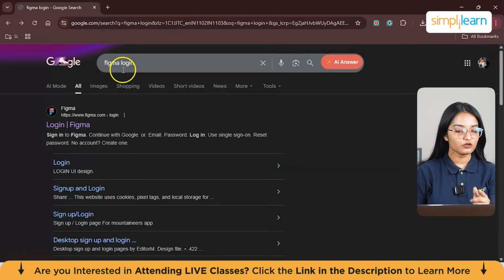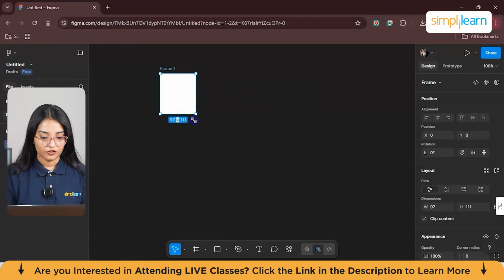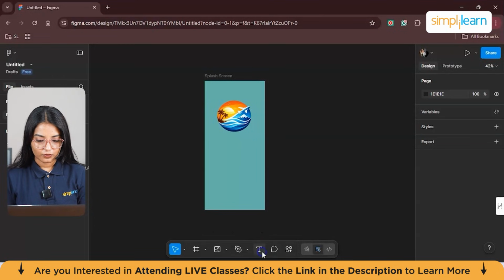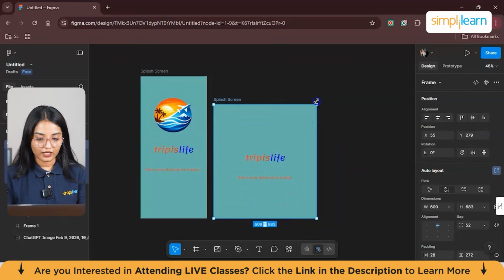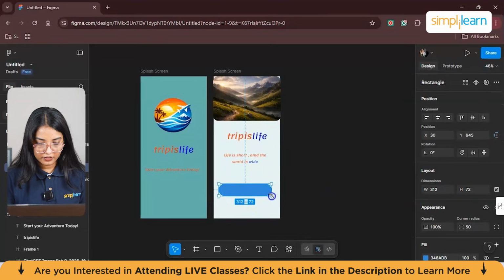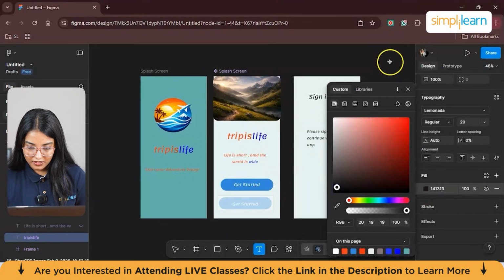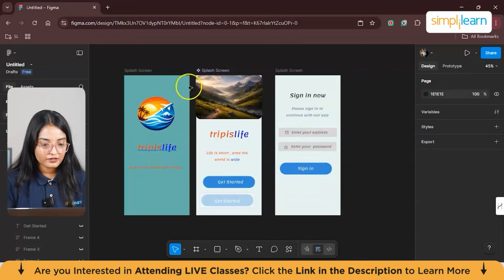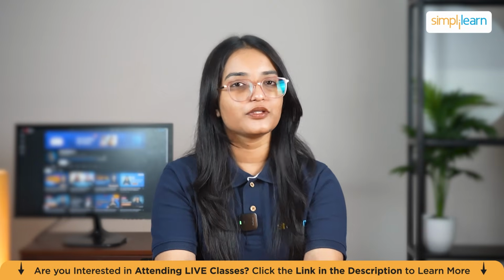Figma In 20 Minutes | Figma Tutorial For Beginners | Figma Web Design | Simplilearn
In this Figma tutorial video, we’ll teach you how to design a real app UI using Figma in just 20 minutes, even if you’ve never used the tool before. This beginner-friendly tutorial is perfect for anyone looking to get started with app design. We’ll walk you through the entire process, starting from setting up your Figma account and familiarizing you with its user interface. You’ll then dive into the design of two key screens for a travel app: the Login Screen and the Home Screen. Step-by-step, you’ll discover how easy and intuitive it is to use Figma’s design tools to create professional-looking screens.

As the video progresses, we’ll also highlight Figma’s AI-powered features in 2026, showing you how auto-layouts and AI-driven suggestions make the design process faster and smarter. Plus, we’ll explore how plugins can supercharge your workflow, allowing you to add images, icons, and real content in just a few clicks. Lastly, we’ll teach you how to make your designs interactive by adding simple prototypes, so you can test your app and share it with others seamlessly.

By the end of this Figma tutorial, you’ll not only have a fully designed travel app UI but also the foundational skills and knowledge to continue exploring Figma and create stunning designs on your own. Whether you’re a beginner or someone looking to improve your app design skills, this tutorial will guide you through everything you need to know to get started and succeed in the world of UI design.

➡️ About Advanced Certification in UI/UX Design with Generative AI

Simplilearn, in collaboration with IIIT B, has curated a rich practical-first learning pedagogy that helps you master the essential design skills like design thinking, ux research, wireframing, prototyping, micro interactions, HCI, AR, VR, project handoff and more aimed at making you job-ready

Key Features

✅ Gain hands-on experience in 25+ UI UX design tools like Figma, Miro, Maze, UIZard, and more
✅ Live Masterclasses from the top faculty of IIIT Bangalore and top design experts from across multiple industries
✅ Work with a collection of 75+ course-wide activities, discussions, case studies and more
✅ Learn about Human Computer Interaction & build your AR, VR and XR prototypes
✅ Get end-to-end project support via live mentor-led doubt solving sessions
✅ Take your portfolio global with Behance and Dribbble
✅ Learn to use 10+ Gen AI Powered Design Tools to streamline the design process
✅ Experience hands-on practical learning via module-end projects & a final capstone project
✅ Experience 8X higher engagement in live online classes by Simplilearn’s expert instructors

Skills Covered
✅ UX Design
✅ UI Design
✅ Design Thinking Principles
✅ Prototyping
✅ UserCentered Design
✅ Persona Mapping
✅ Empathy Mapping
✅ Heuristics Evaluation
✅ LowFidelity Wire Framing
✅ HighFidelity Wire Framing
✅ Microinteractions
✅ HumanComputer Interaction HCI
✅ Rapid Prototyping
✅ Information Architecture
✅ Color Theory
✅ Typography
✅ Iconography
✅ Information and Interaction Design
✅ Wireframing
✅ Usability Testing
✅ Clickstream Analysis
✅ Gestalt principles
✅ Microcopy